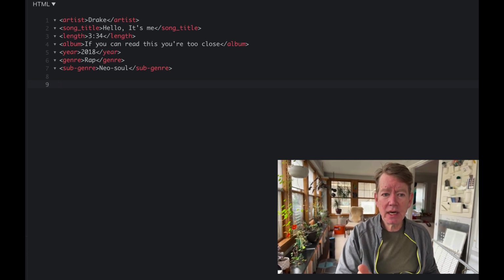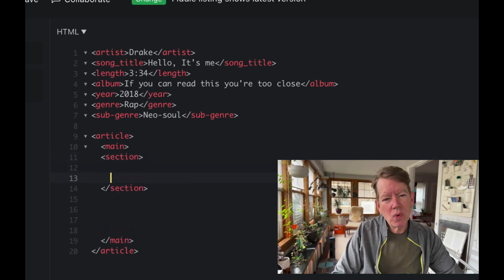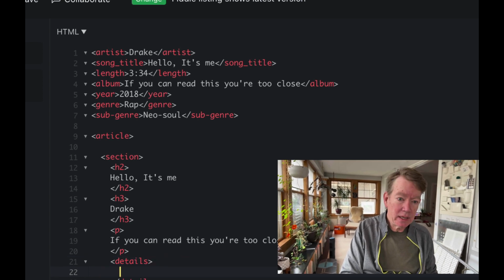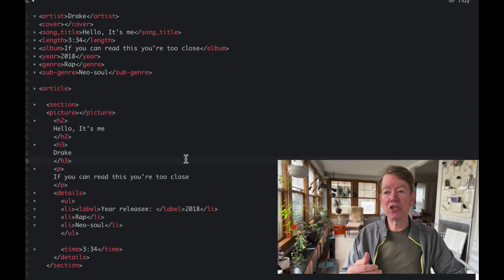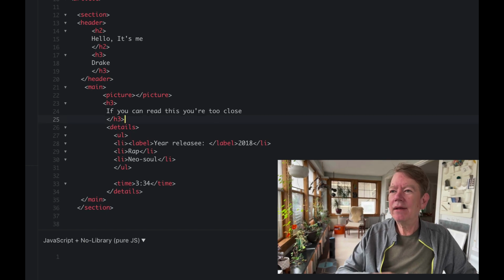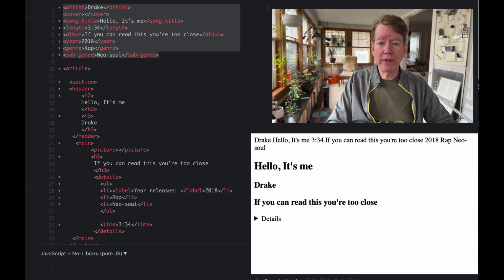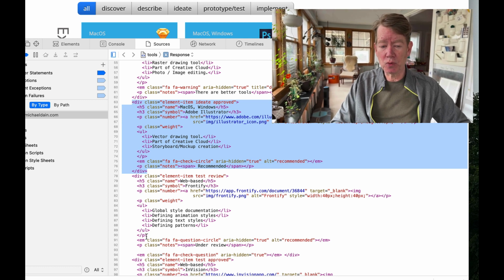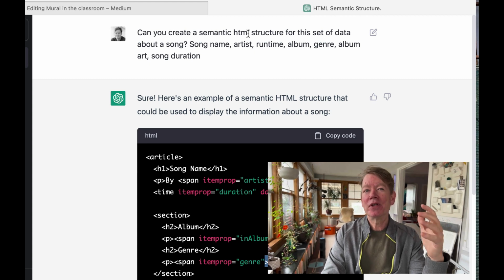Pattern: Using HTML5 to markup your data to understand structures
Yes, you can learn and apply HTML to give the next boost to structure and add meaning to your data. We’re only at the pattern level, much more to come, but this essential step will begin to turn the data into information.